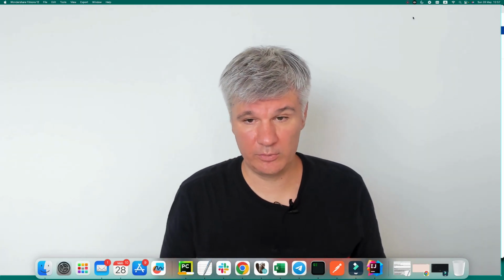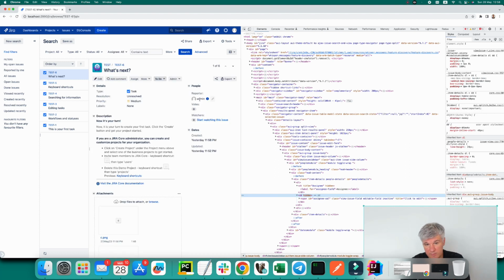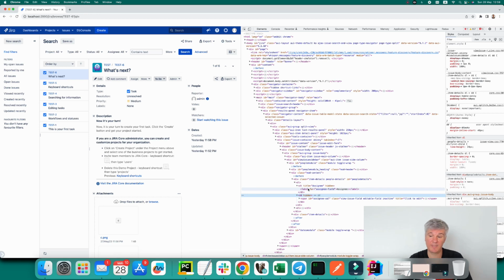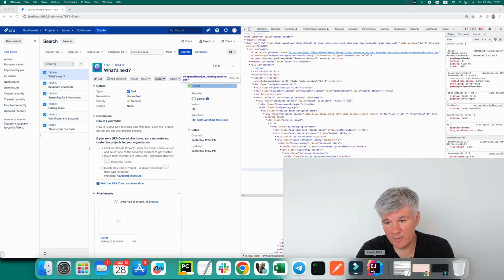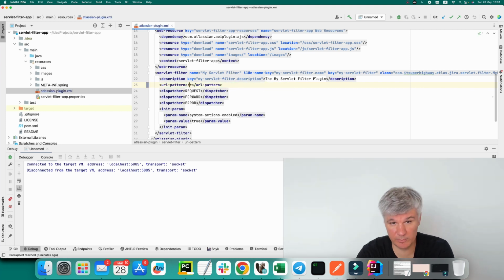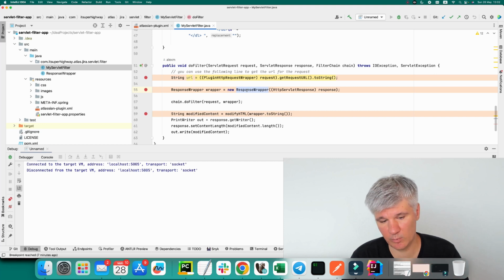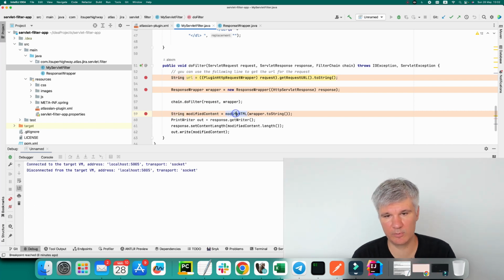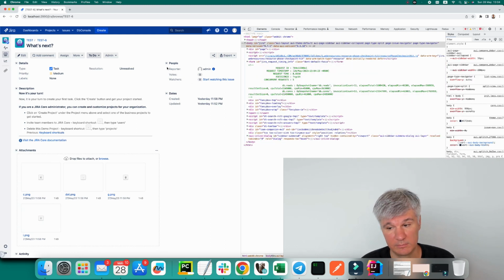Jira Data Center servlet filter hide assignee.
Hello! In this video I will show you how you can hide the assignee field from the issue view by a servlet filter.